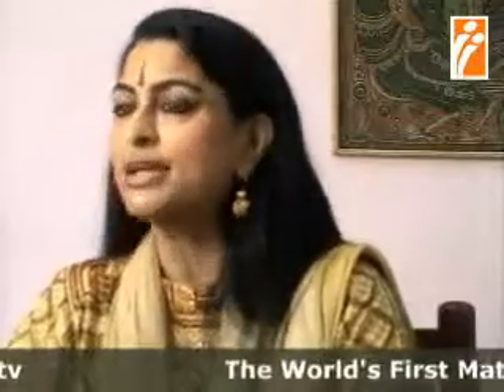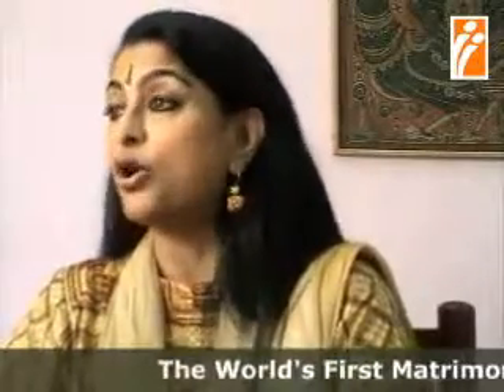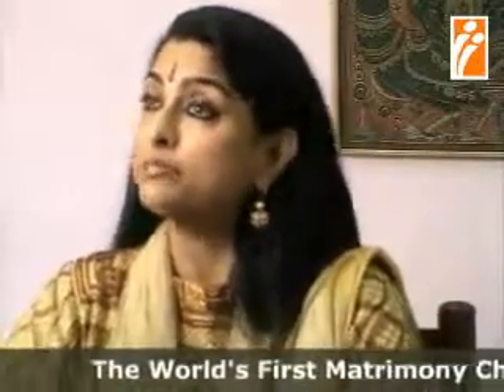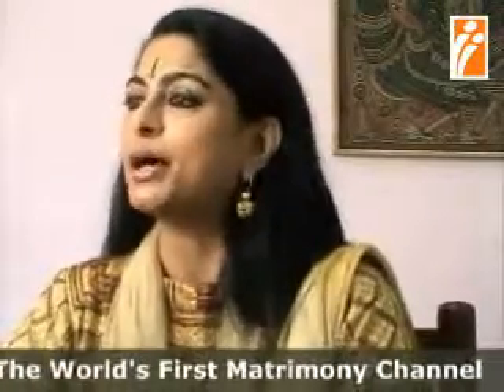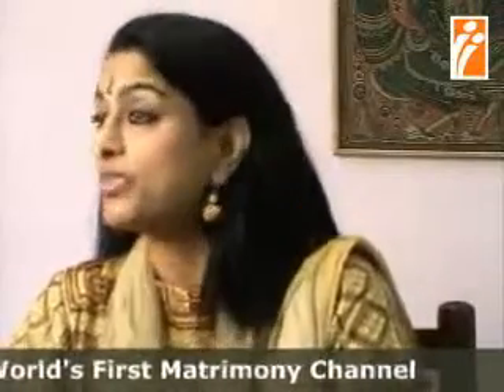In conversation with Radha Rajakrishnan. Expert advice on exquisite bridal wear designs Part 2